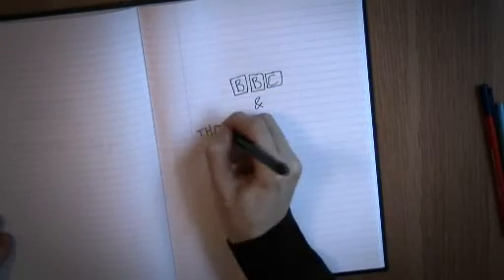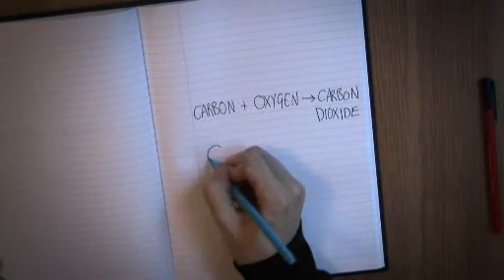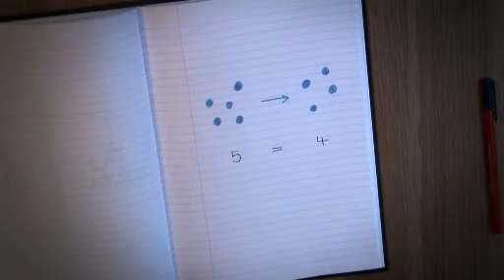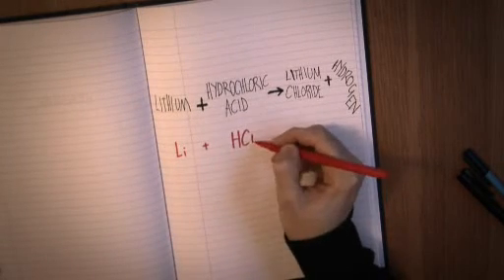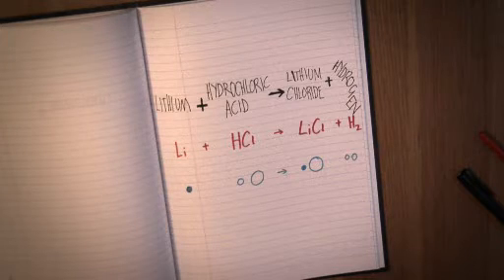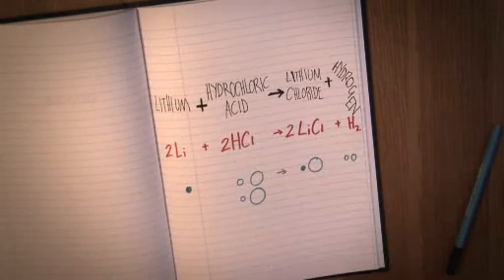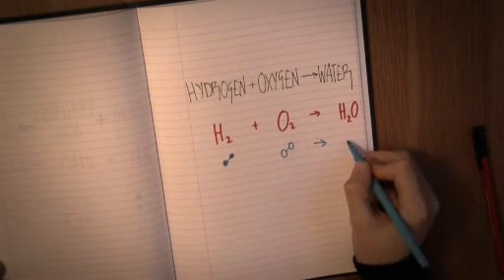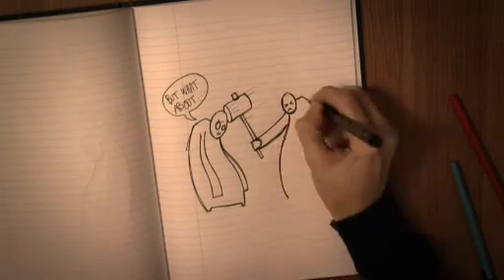BBC - GCSE Bitesize - Chemical calculations - Higher.flv